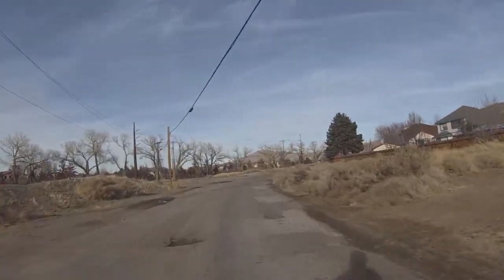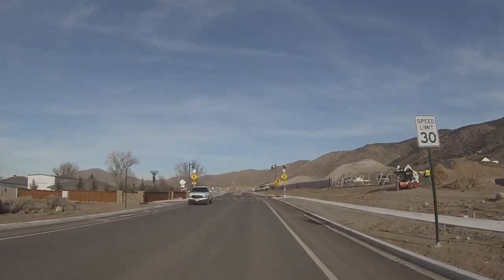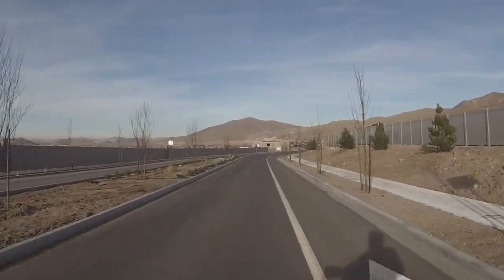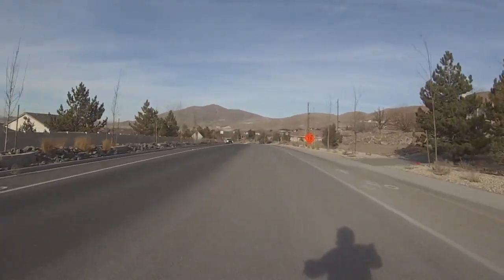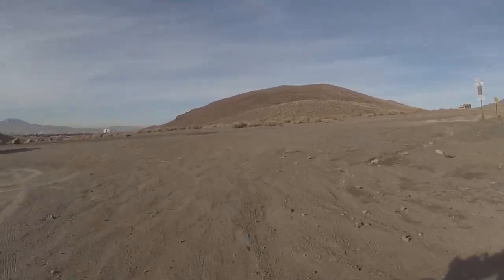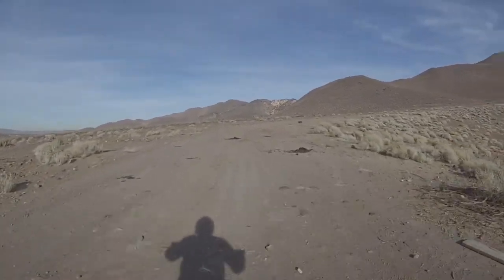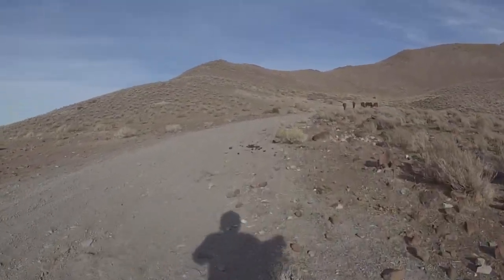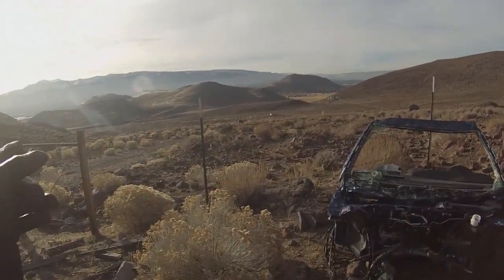So many stolen vehicles... Strange circumstances... Drug paraphernalia found... ENDS IN DISASTER....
Today we explore the Southwest foothills of Reno, a hotbed for stolen vehicles and illegal activities. Follow along as we dive into these places on the DRZ400SM and try to solve the riddle of how these stolen vehicles ended up here and who is responsible!

My Gear-

Camera-
GoPro HERO3+ Black Edition 4K Adventure Camera - 12MP

Jacket-
HWK Textile Motorcycle Jacket For Men Dualsport Enduro Motorbike Biker Riding Jacket Breathable CE ARMORED WATERPROOF

Riding Jeans-
Bilt Iron Workers Steel Jeans

Helmet-
Vega Helmets VRX Advanced Off Road Motocross Dirt Bike Helmet

Gloves-
Martian Motocross Motorcycle Goat Leather Gloves

Boots-
Bilt Dexter Protective Padded Side Zipper Casual Short Boot Sneakers Sport Bike Street Motorcycle Riding Shoes